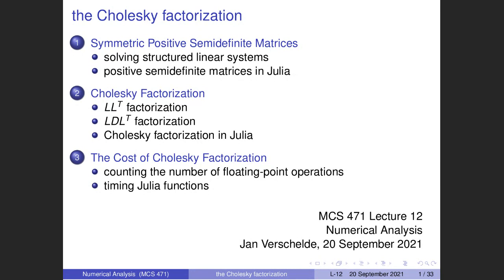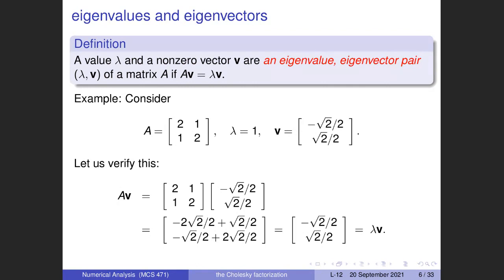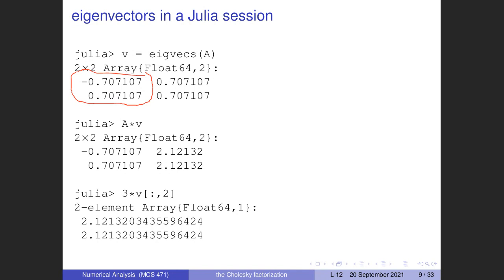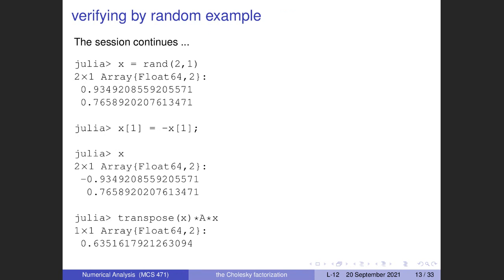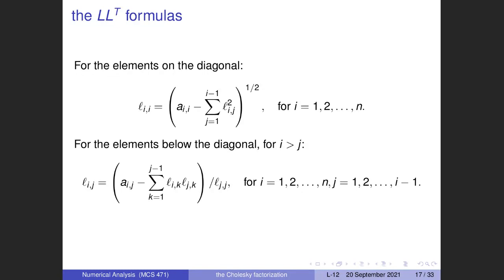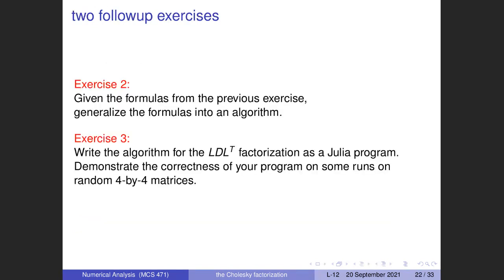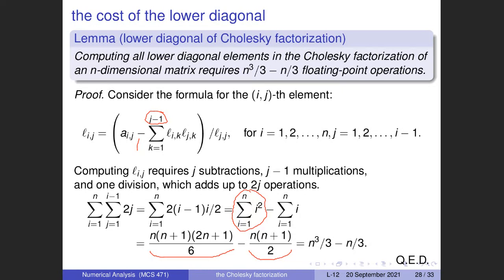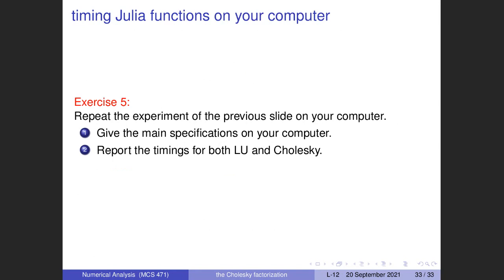the Cholesky factorization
First we introduce symmetric, positive semidefinite matrices and relate such matrices to their eigenvalues.  For positive definite matrices, the LU decomposition can be compute twice as fast, as U is the transpose of L.  We define the Cholesky factorization by means of a Julia function.  In the third part of the lecture, precise formulas for the cost of Cholesky factorization are derived.  We end with an computational experiment on a matrix of dimension 1000, verifying that indeed, the Cholesky factorization can be computed faster than the LU factorization.